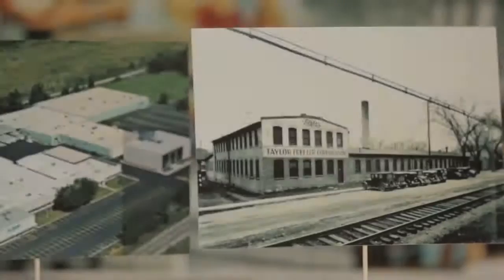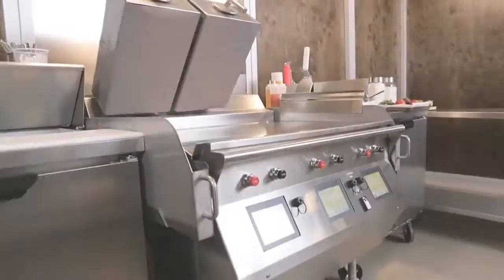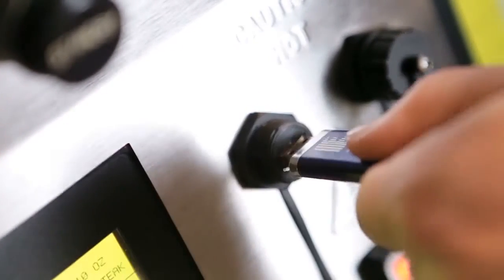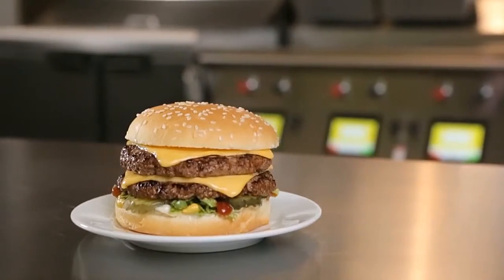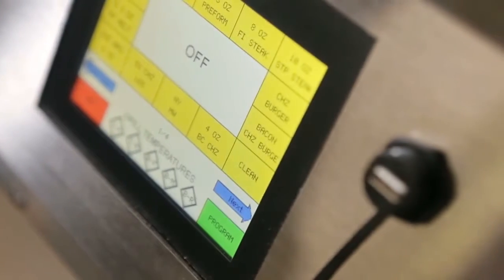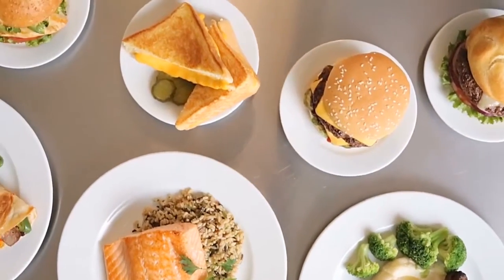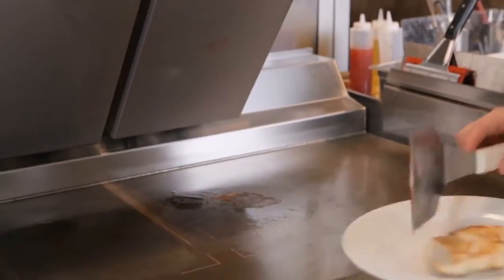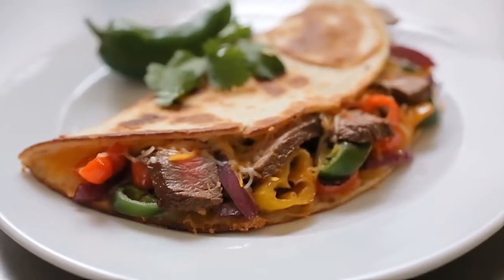TAYLOR COMMERCIAL GRILLS: Midwest Equipment Company is an authorized Taylor distributor.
Midwest Equipment Company is the authorized Taylor, Broaster, Lainox,  Flavorburst, and Smokaroma distributor in the Midwest.  We service, sell parts and provide products in Missouri, Illinois, Kansas, and northwest Arkansas.